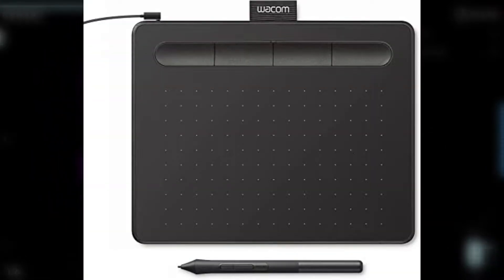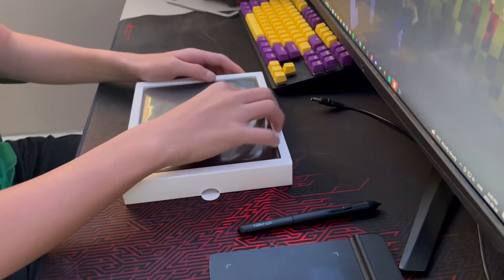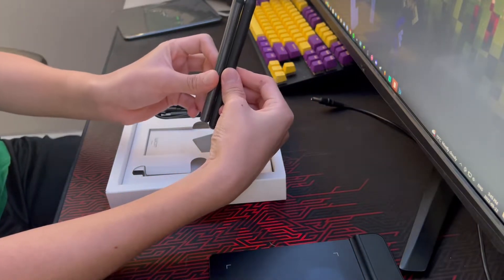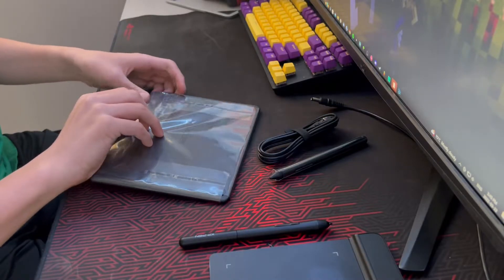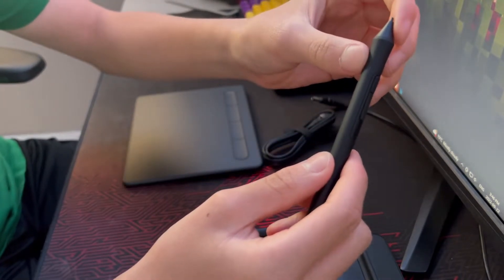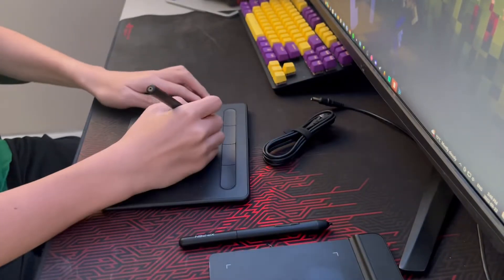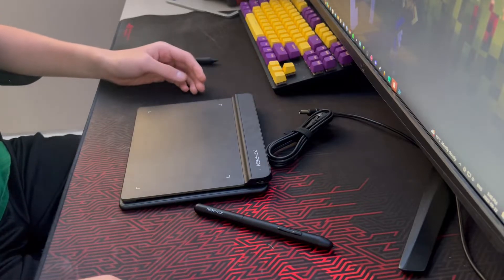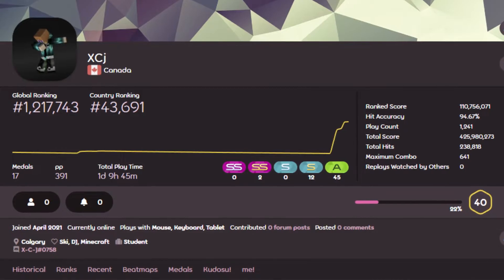First Look: Wacom CTL4100 for Osu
Wacom 4100